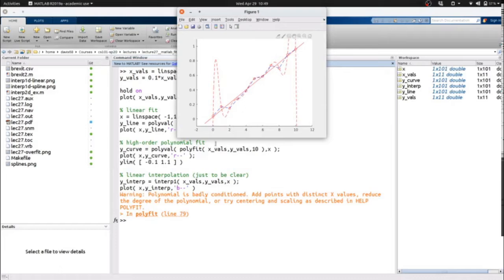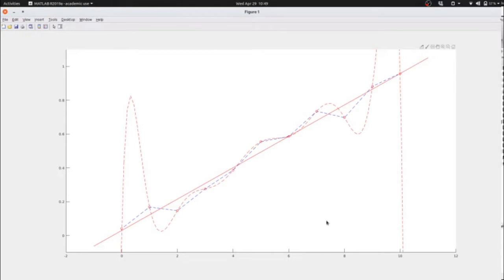CS 101 lecture 27 matlab/fit, part 3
-   Understand limitations of high-order fit.